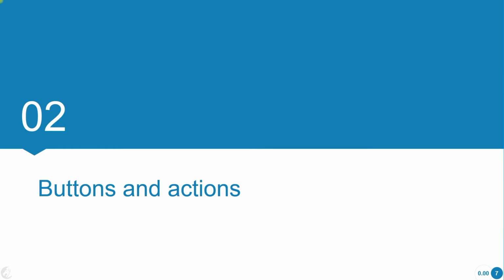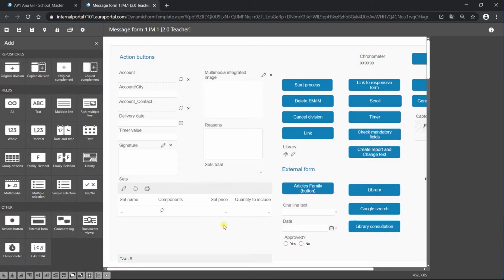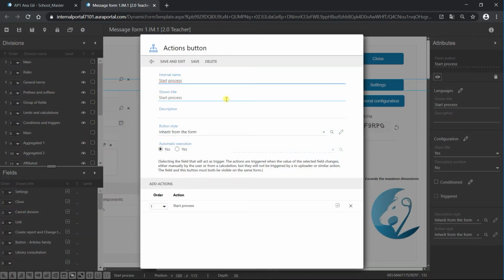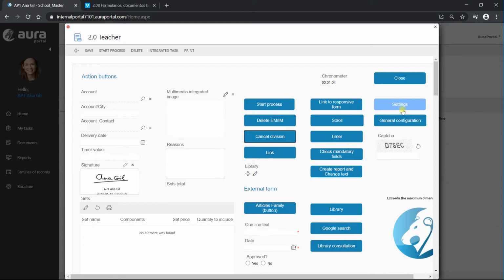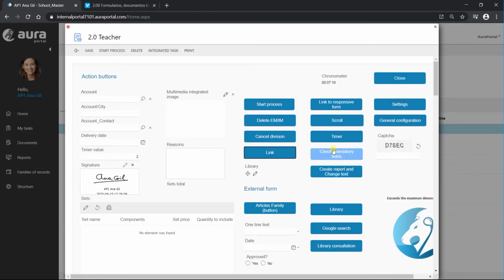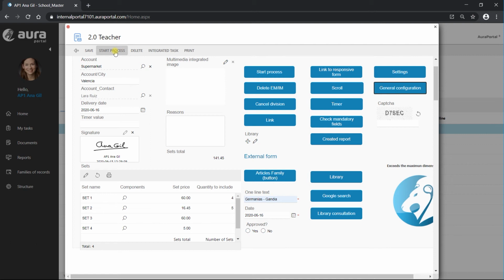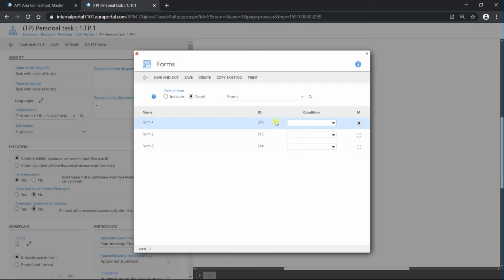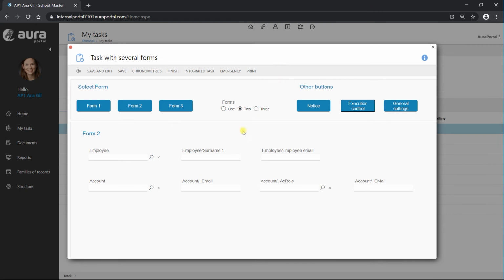BPM Course: 2. Building applications | Buttons and actions 2.08 02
You will learn about all the different actions that the buttons in a form can perform.